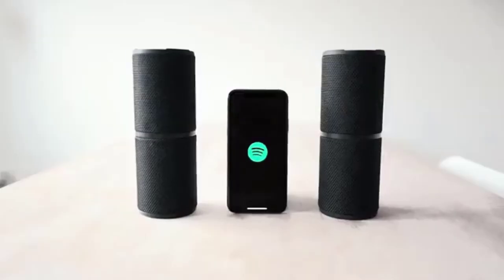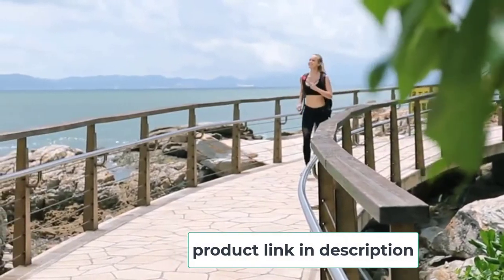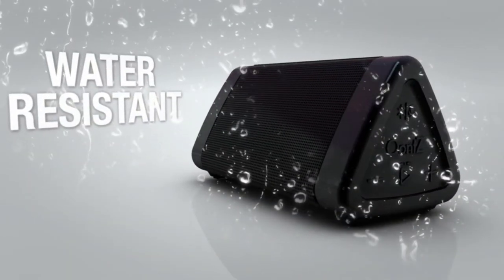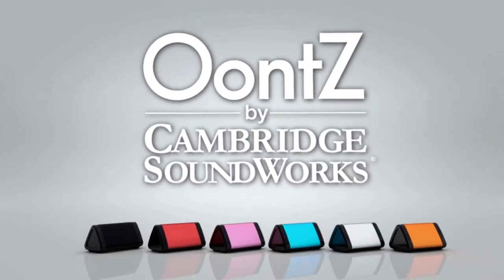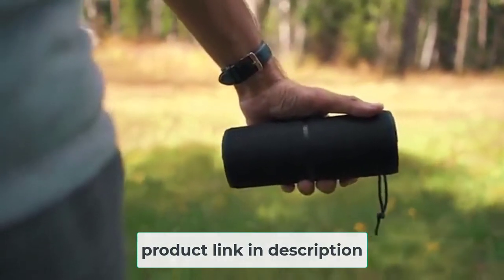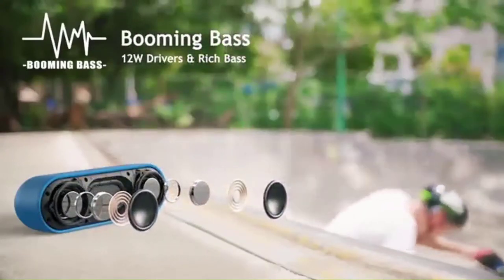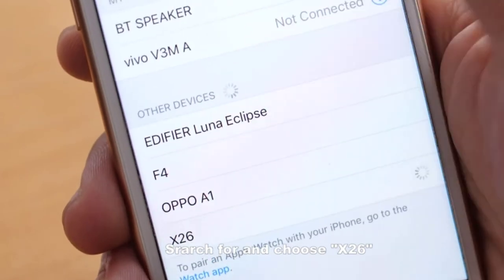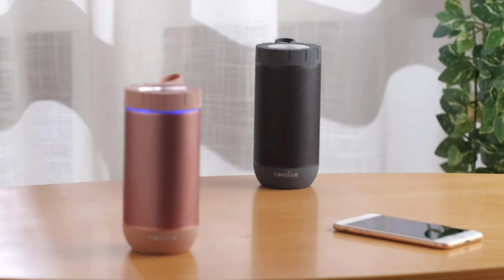Best Speaker for Outdoors Review and Buying Guide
These are the best outdoor speakers, including waterproof, rock shaped and mounted deck models

"Here Are The 5 "Best Speaker for Outdoors"
👉1.APIE Portable Wireless Outdoor Bluetooth Speaker
👉2.Cambridge Soundworks Oontz Angle 3 Portable Bluetooth Speaker
👉3.Sbode Bluetooth Portable Waterproof Outdoor Speaker
👉4.Tribit XSound Go Bluetooth 12W Portable Speaker
👉5.COMISO Bluetooth Outdoor Portable Speaker

The stylish Bluetooth speaker for outside is a must if you want to enjoy your favorite music. Similar speakers are typically well made. They're leakproof, splashproof, mudproof, dustproof, and snowproof. For this reason, you can use them anywhere including at the sand, poolside, kitchen, dorm room, camping, and hiking, among others.

 Premium Bluetooth speakers are also movable, and, thus, can fluently be carried from place to place. In addition, they're equipped with advanced Bluetooth technologies that enable them to sync in a snap with iOS and Android bias. In these reviews, we talk about them. So, be sure to read up to the end to get what you're looking for.